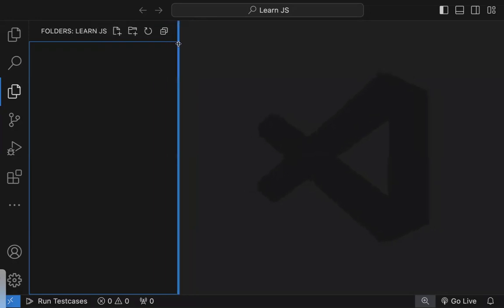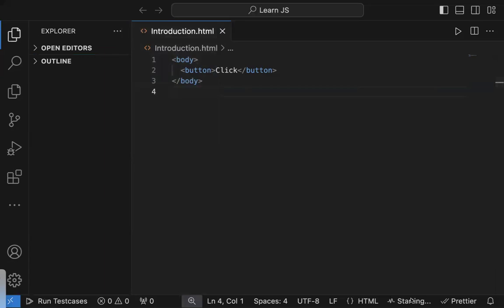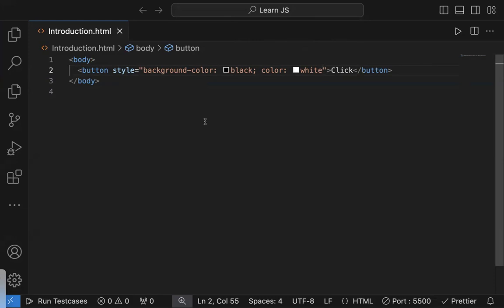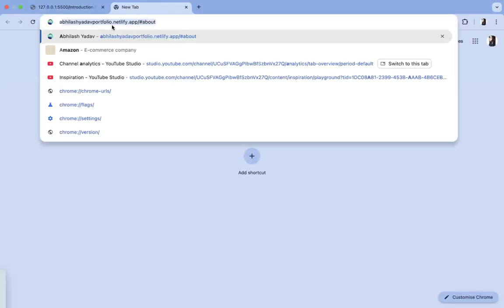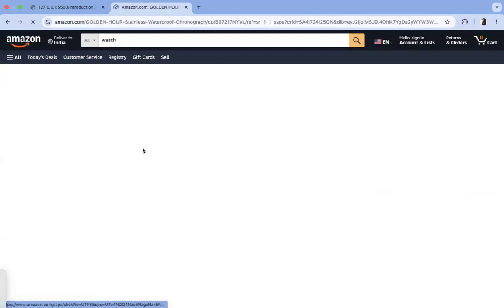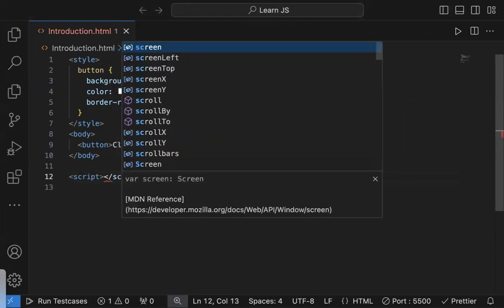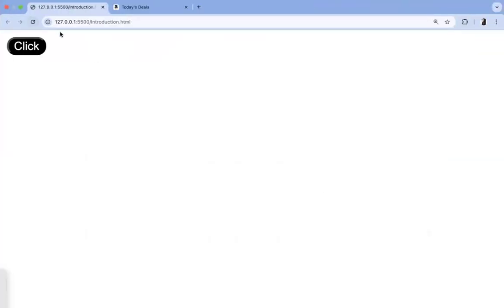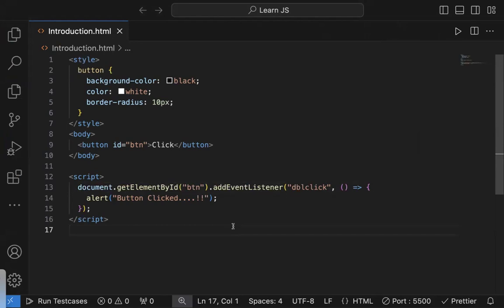Video 1: Why JavaScript?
"JavaScript is the backbone of modern web development. In this video, we explore why JavaScript is essential for frontend development, how it powers interactive websites, and why mastering JS is crucial for cracking coding interviews. Whether you're a beginner or preparing for a job interview, this video will give you the foundation you need. 🚀"

🔹 Topics Covered:
✔ What is JavaScript?
✔ Why is JavaScript used in frontend?
✔ How JavaScript makes websites interactive